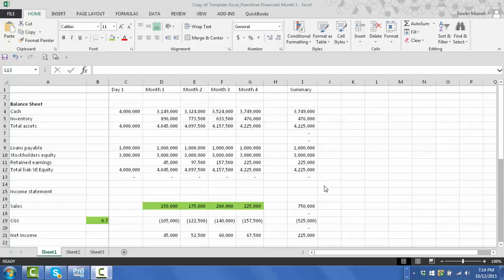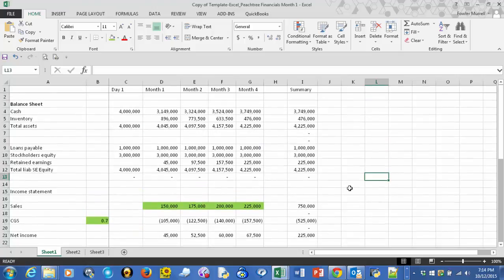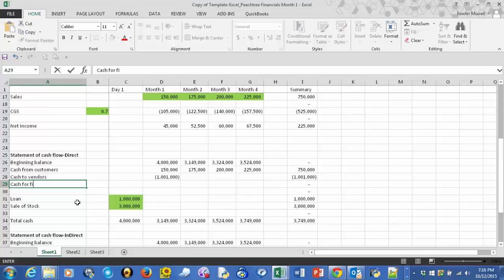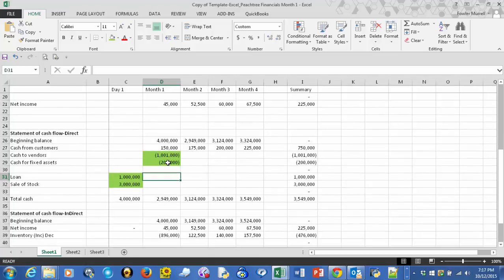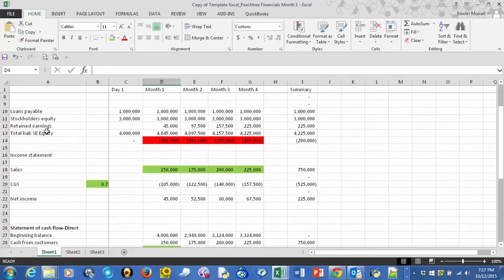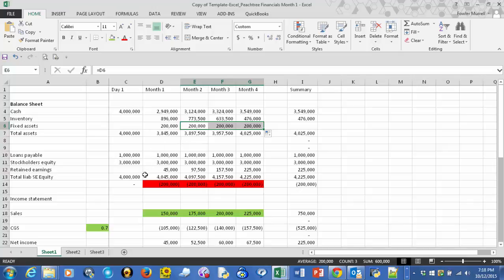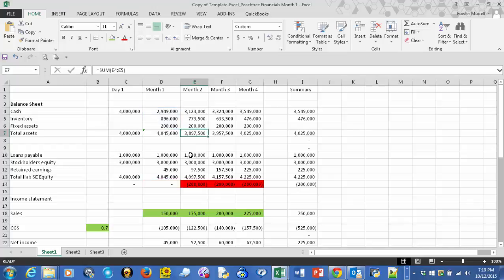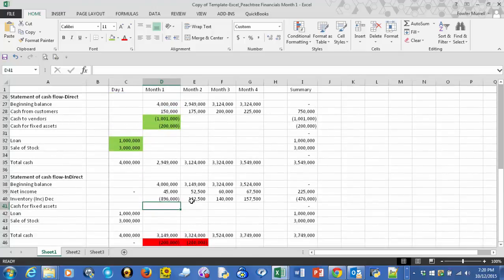ACC 348 Fixed assets Month 1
ACC 348 Purchasing fixed assets in Month 1